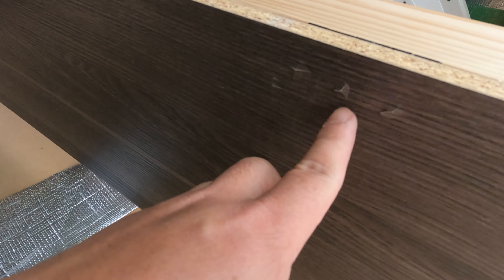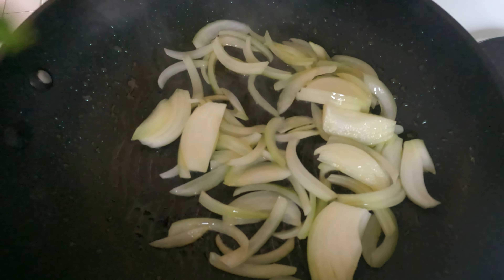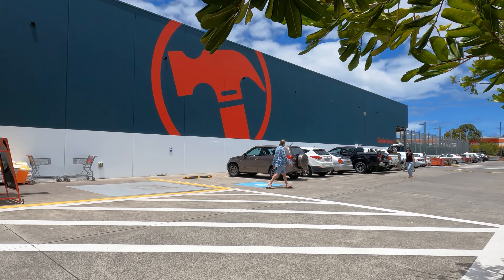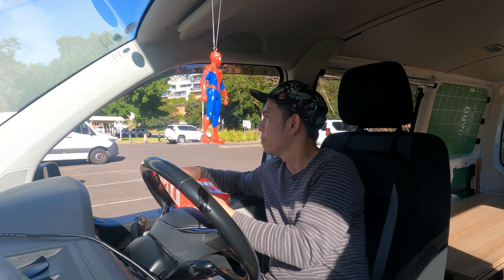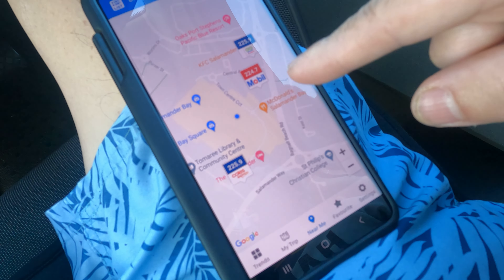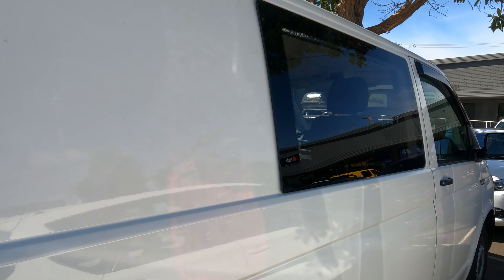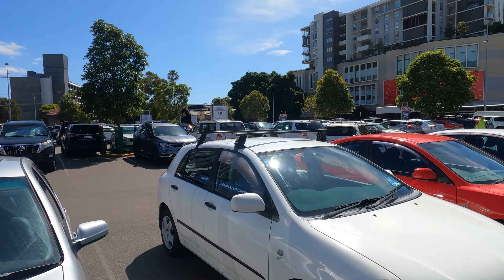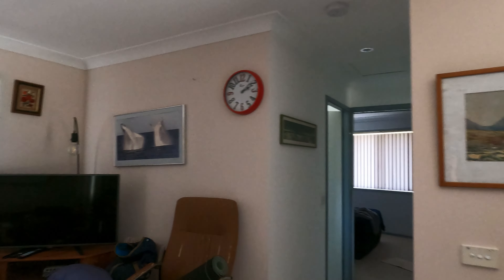Shocking ignorance on my own van. Too expensive now.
australia After almost a month of owning a van, I realized that diesel is more than double more expensive than my Jimny, and you'll shock that I don't know where to put the gas now.
My Dashcam
My Dashcam
🖥 My video editor Filmora X.
I am using the Filmora X, the lifetime version. Compared to my previous iMovie video editor, Filmora X has more FX effects, more transitions, more titles, more music, and more elements that can be edited and added to your videos.

✻ Intro/Outro and Design Tools place it is good and easy to use. Another one is Canva because it has everything.

Twinkle is where I get my music, I was one of the lucky creators to have a lifetime membership.

🕶 My Music Sunglass
This Bose Frame tempo is the most comfortable music wearable I have, It sounds very good too, so much better than my expensive Jabra ear pods.

💻 My Computer Macbook Pro
MacBook is just reliable and not complicated to use, Having its own ecosystem is just easy to work with.

📷  My Cameras:
GoPro Hero 9
GoPro Hero 9 is my best outdoor daily vlog camera because it is one click, and always ready. The footages are so crisp and stabilized and the horizon leveling is amazing.

This is my travel camera from Dubai to Europe, Southeast Asia, and Australia.

My camera microphone.
Rode wireless go
Saramonic Mic

My Bone Conduction Headphone
eBike Kit

Extra money for you and your friend when you send money